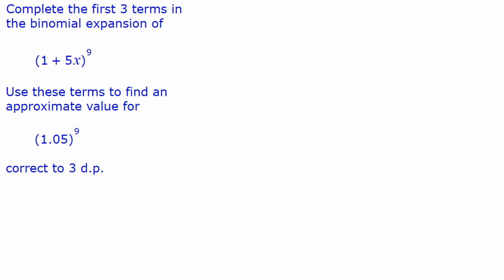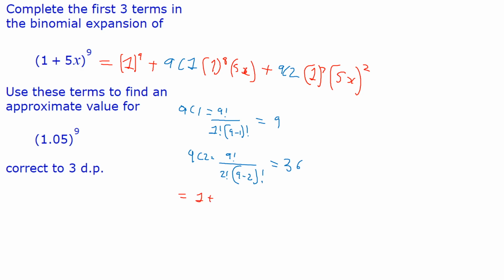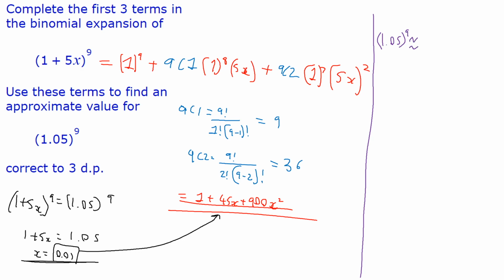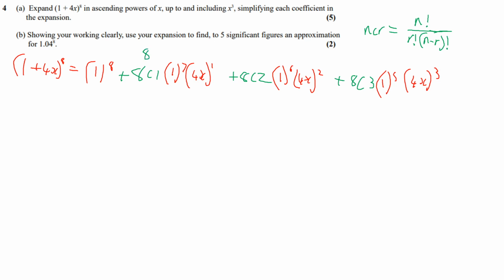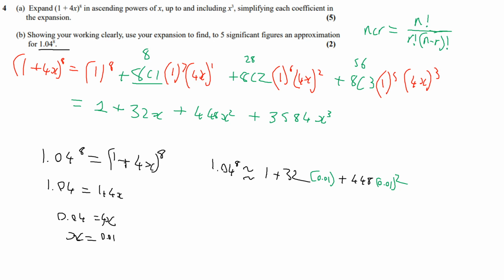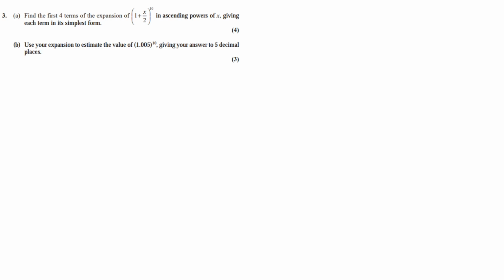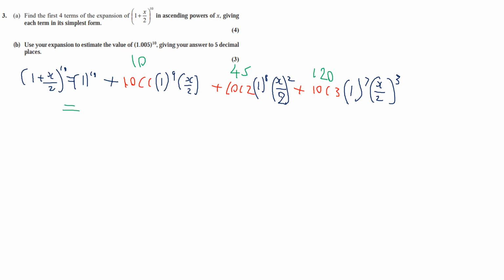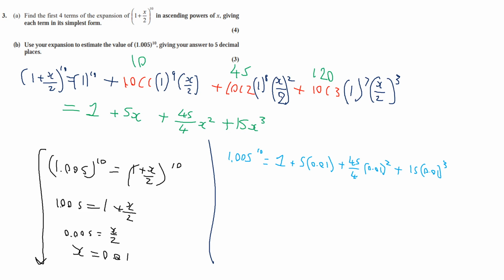Binomial Approximation - Higher algerba 12